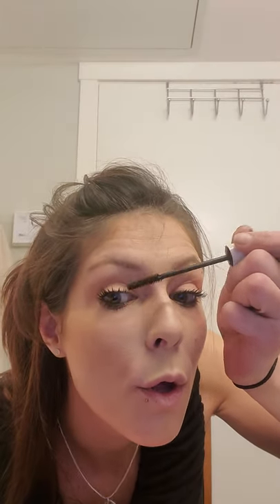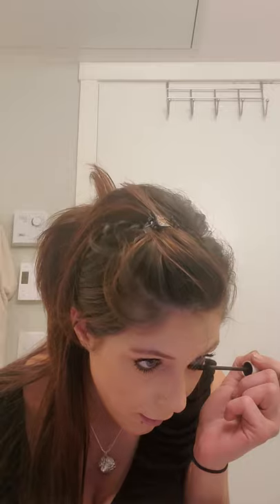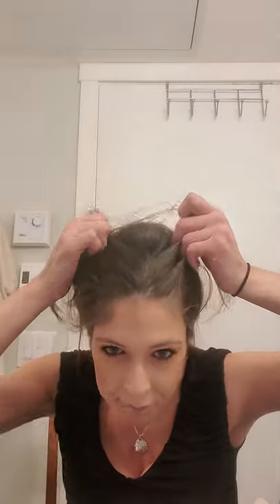Independent Consultant Kailea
Come get ready with me part 2